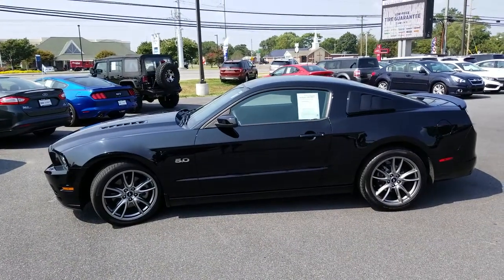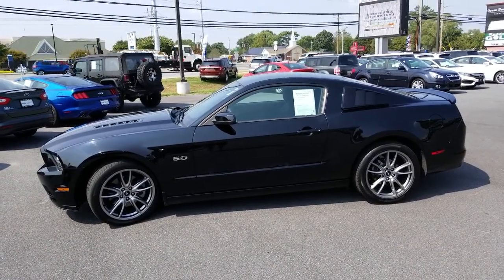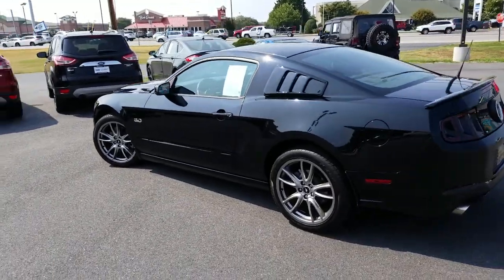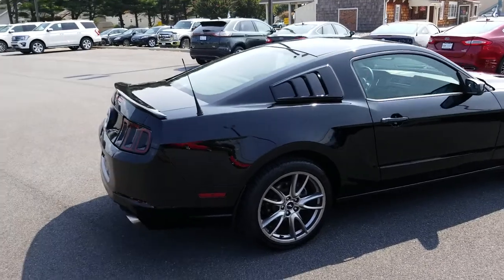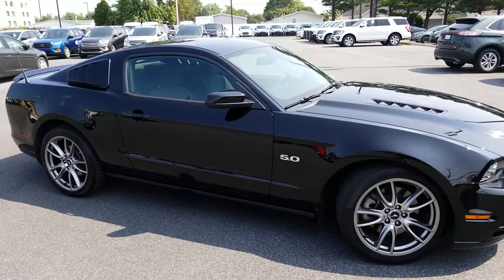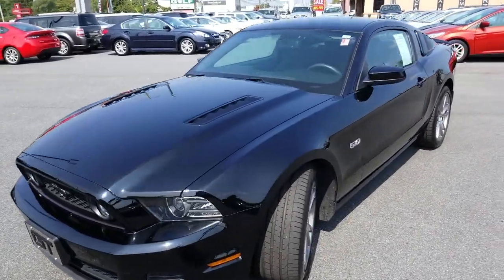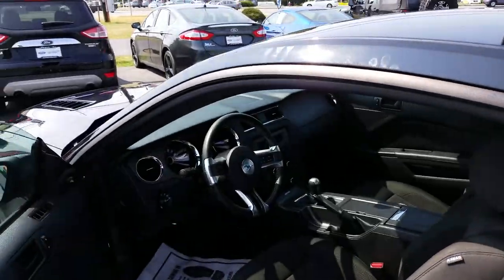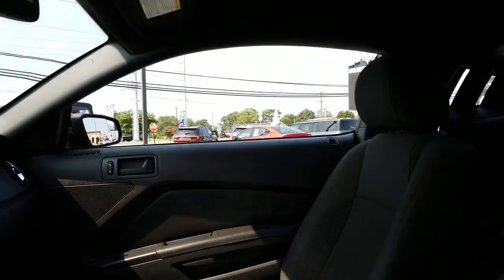2014 Mustang GT 41t00 miles 6 speed